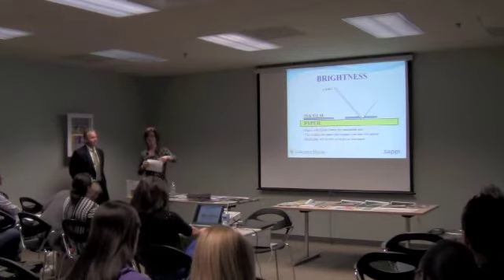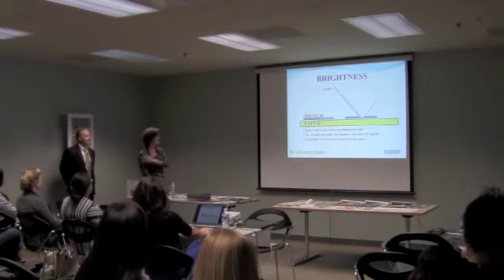Advanced Color and Paper Seminar 2012 pt 12